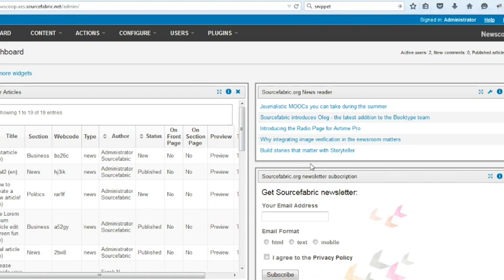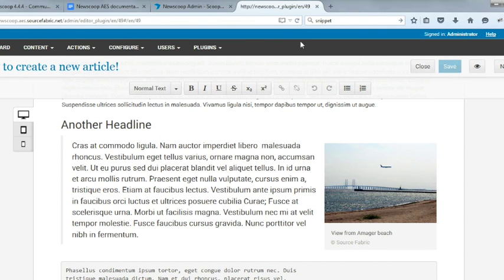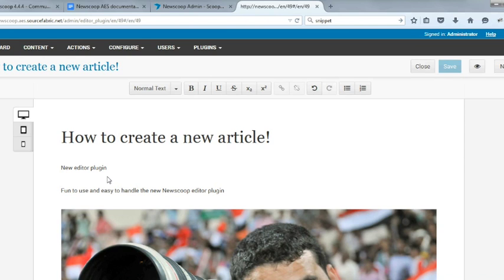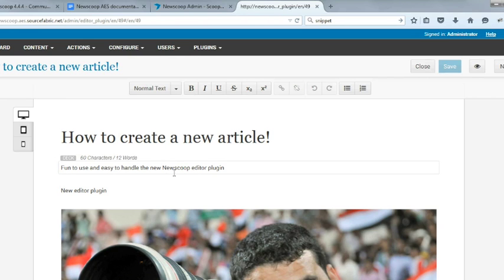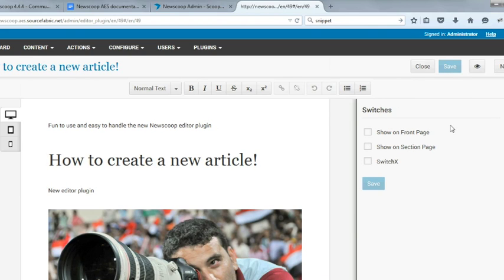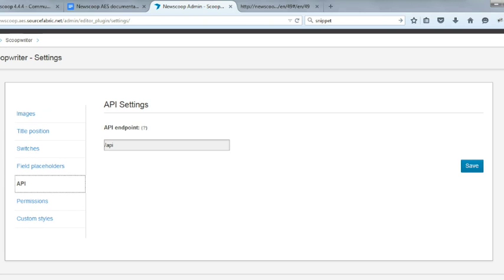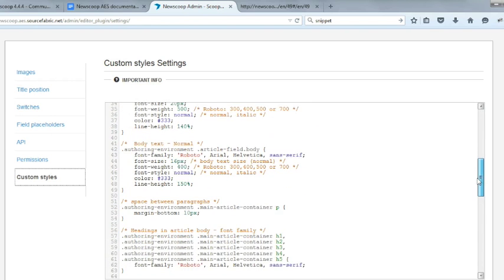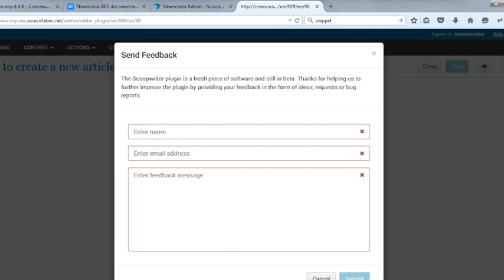02 Scoopwriter How to configure